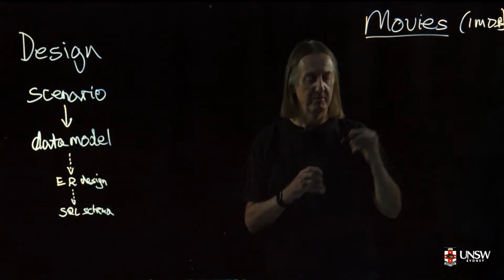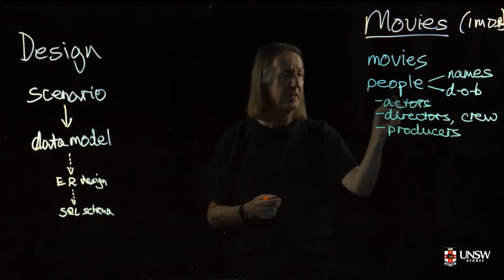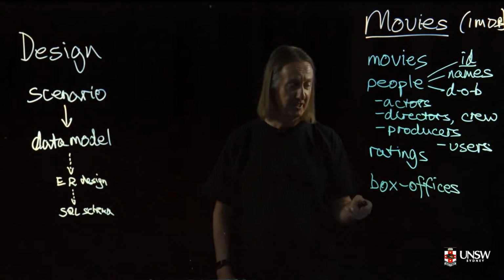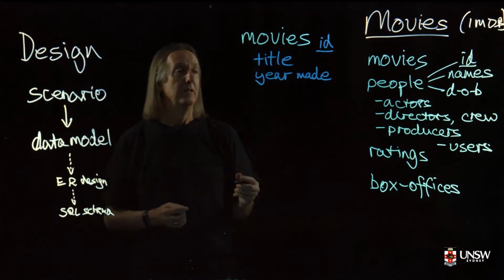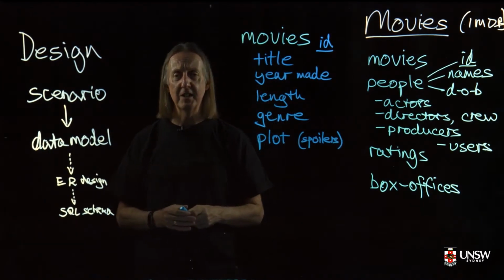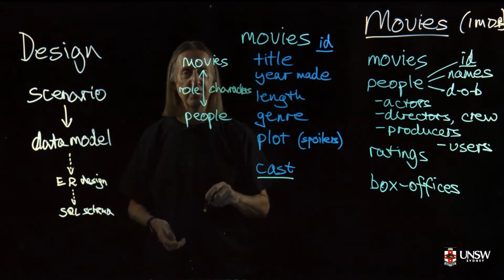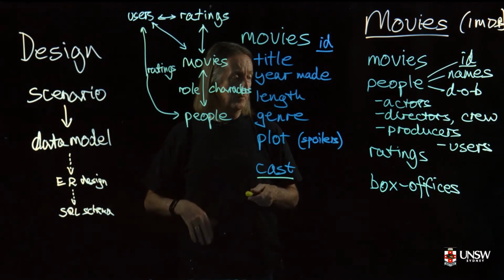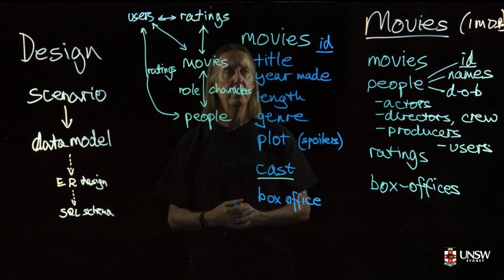DM4: Database Modelling Example 2